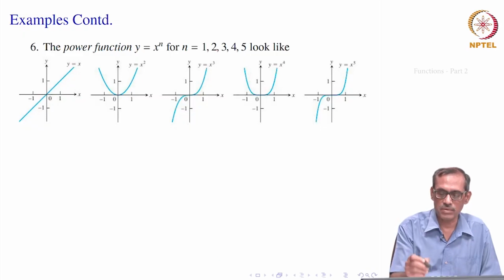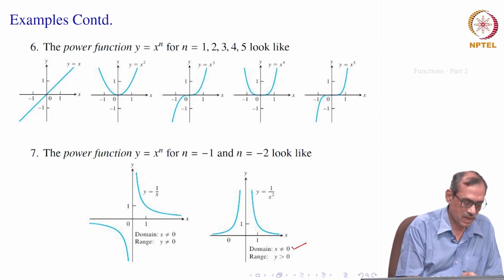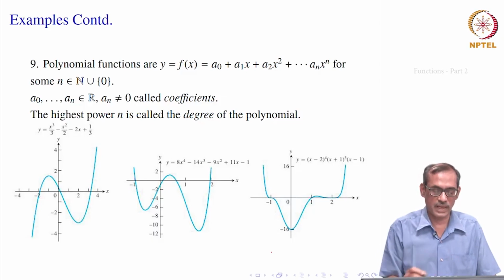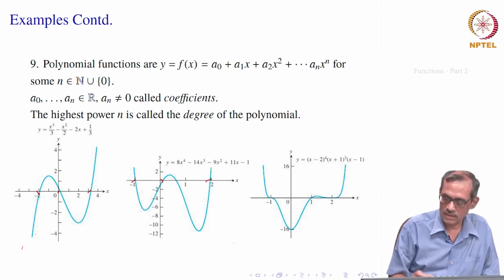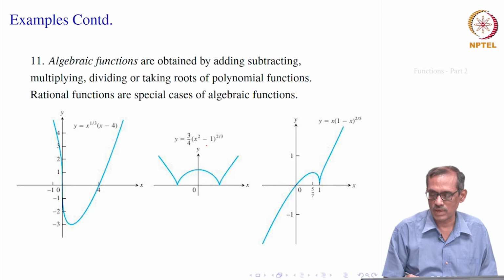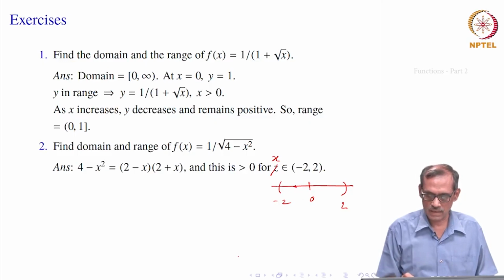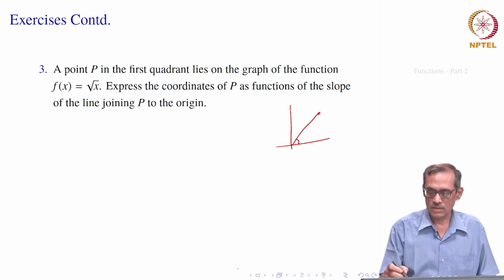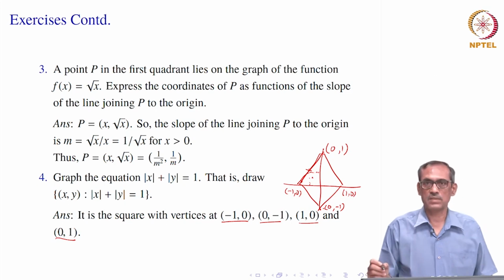Functions - Part 2